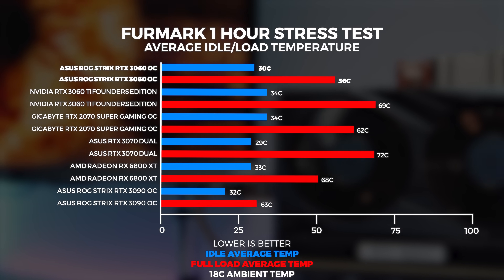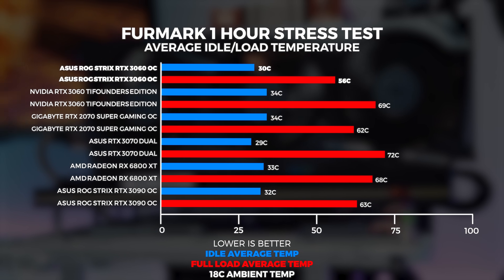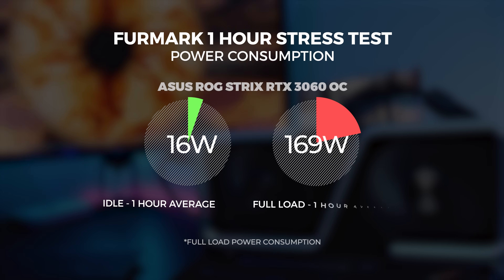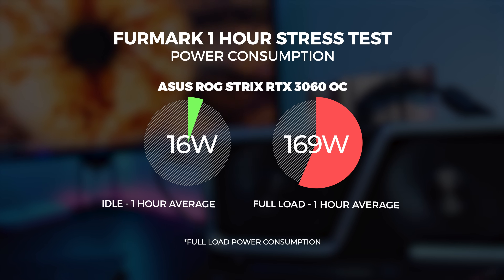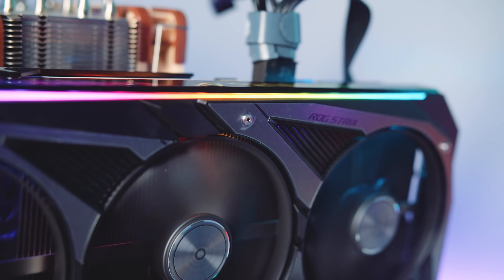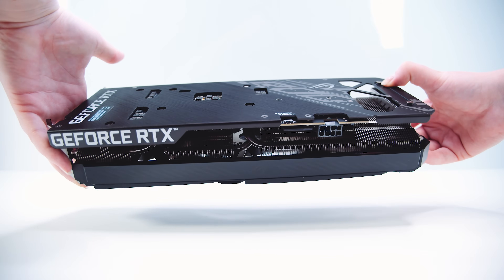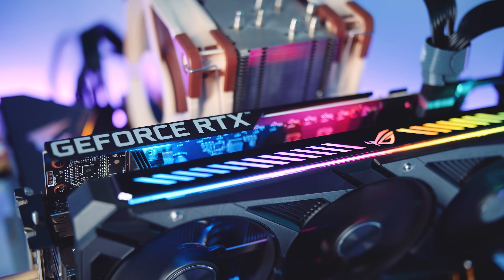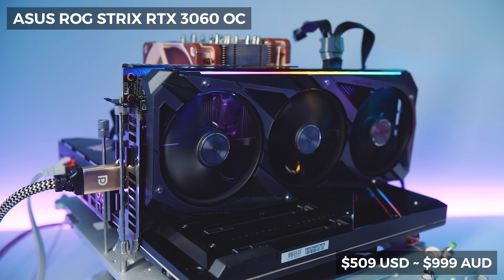ASUS ROG STRIX RTX 3060 OC - Windows and Linux Tested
Lets check out the Mythical ASUS ROG STRIX RTX 3060 OC.

Chapters

0:00 - Intro
0:34 - Availability
1:29 - Use The Chapters
1:54 - Specs
2:16 - How We Test
2:52 - Shadow Of The Tomb Raider
4:35 - Unigine Super Position
6:04 - Basemark GPU
7:23 - Thermals
8:00 - Power Consumption
8:22 - Acoustic Observations
8:47 - Features
9:28 - Pricing
9:55 - Conclusion
10:22 - Final Thoughts